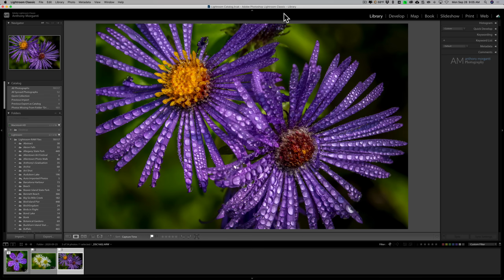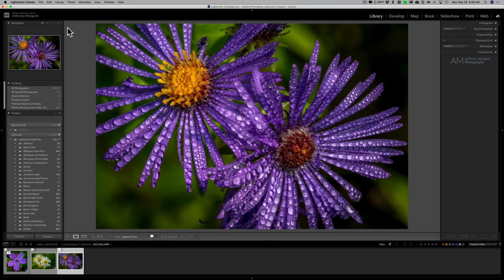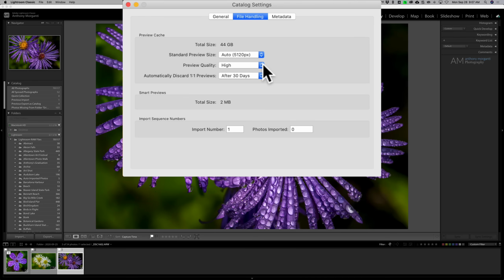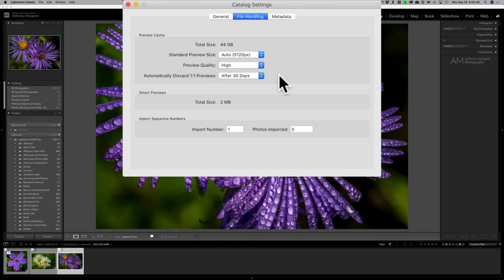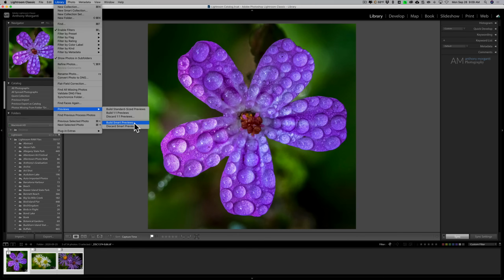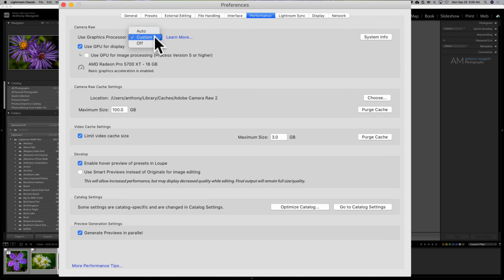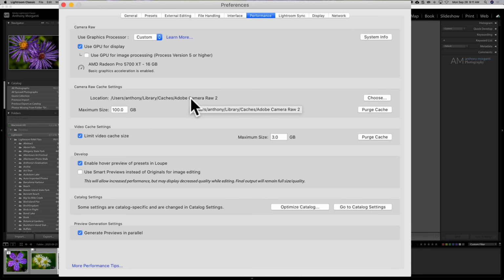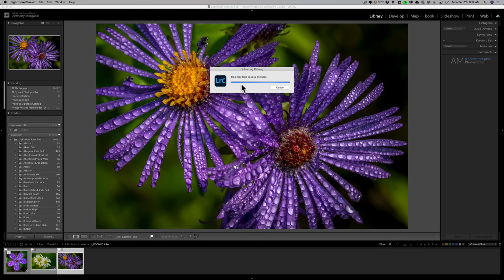SPEED UP Lightroom!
In this tutorial I demonstrate four different things you can do to speed up Lightroom and make it a more enjoyable experience.

To save 10% on your purchase of CleanMyMac X:

1.
4. The prices will be reduced and you’ll be able to select the license and proceed with the payment

Thumbnail Image by Mabel Amber from Pixabay